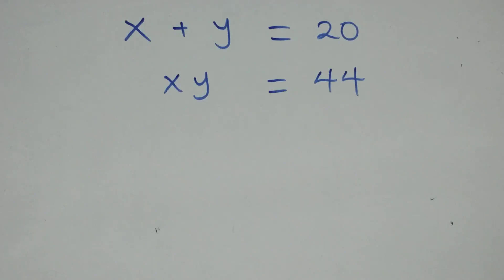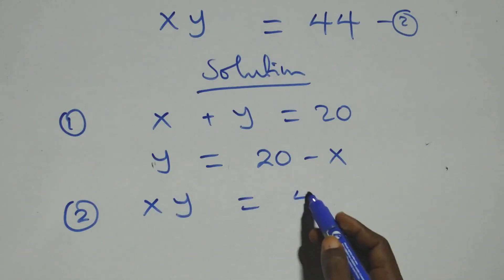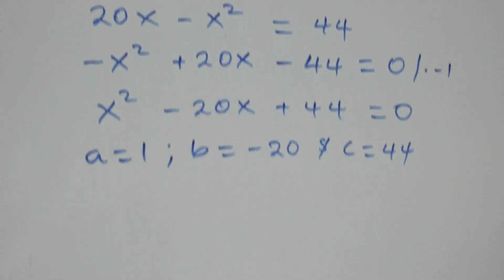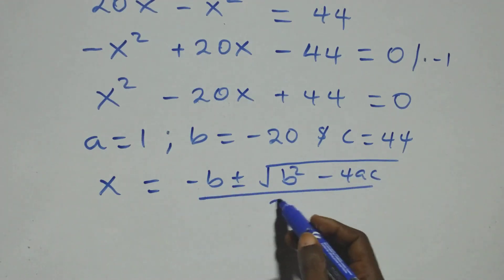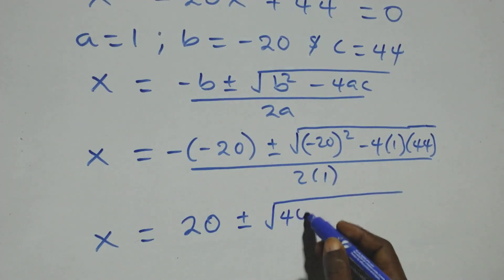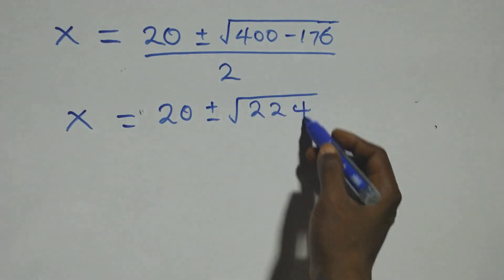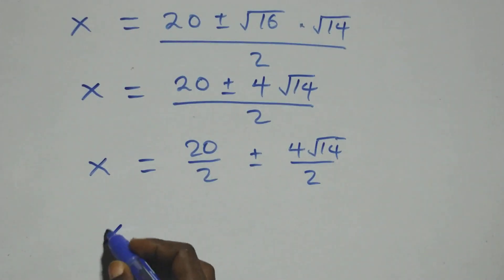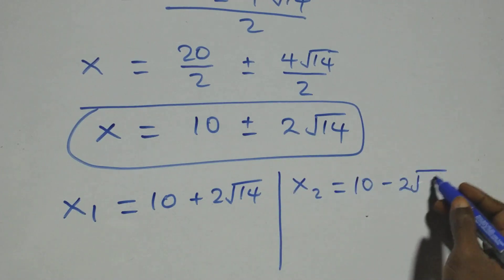Germany | Can you solve this? | Math Olympiad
Get ready for a brain-teasing challenge! 🤯
In today’s video, we tackle a Germany Math Olympiad problem — a question designed to test your reasoning, creativity, and problem-solving skills.

Before watching the full explanation, try to solve it yourself and drop your answer in the comments. Let’s see how many people can get it right! 💡✍️

In this video, you will learn:
✔ How to approach Olympiad-style questions
✔ Step-by-step reasoning and solution
✔ Useful strategies for competitive math exams
✔ Tips to improve your logic and problem-solving skills

Whether you’re preparing for competitions, school exams, or you simply love maths challenges, this problem will sharpen your mind and boost your skills.